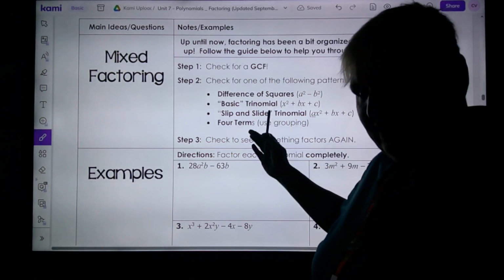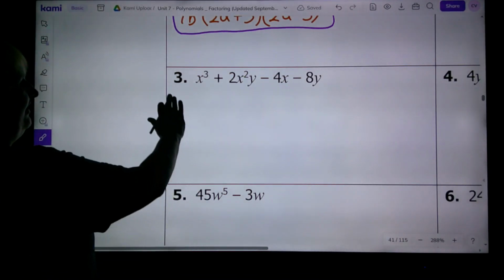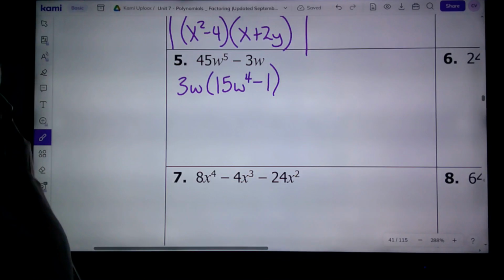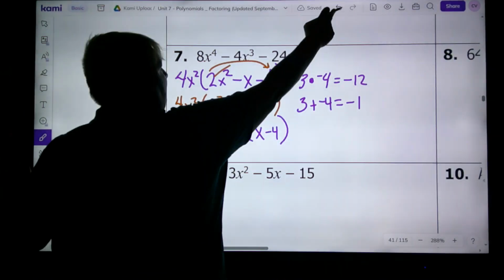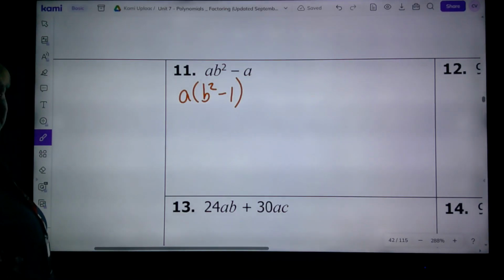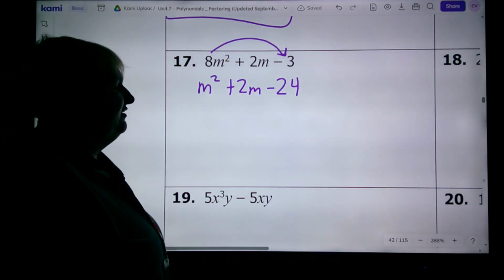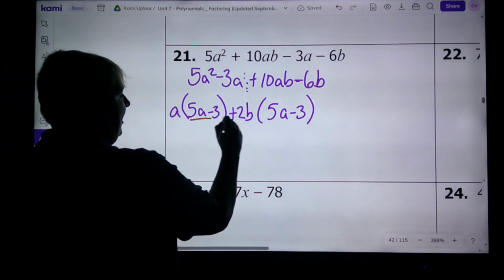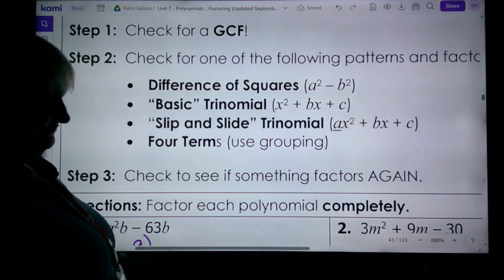Unit 6.10 Polynomials Mixed Factoring